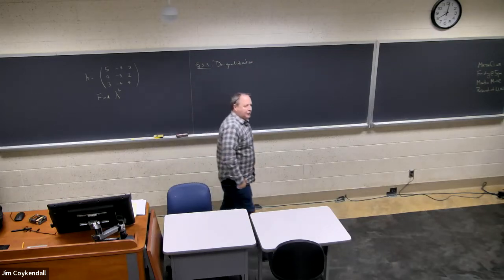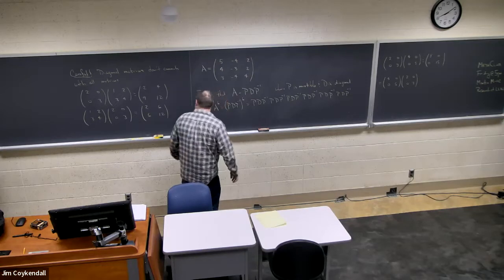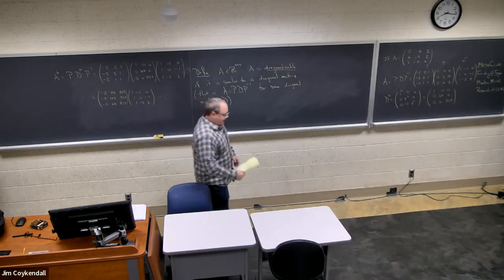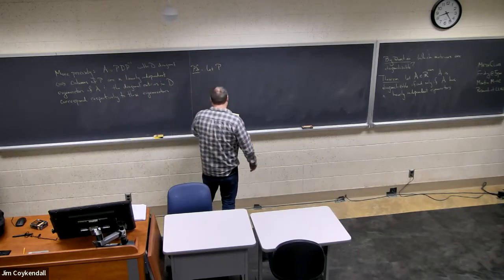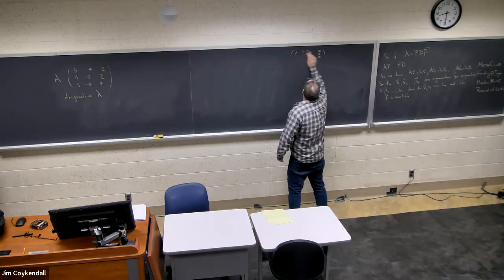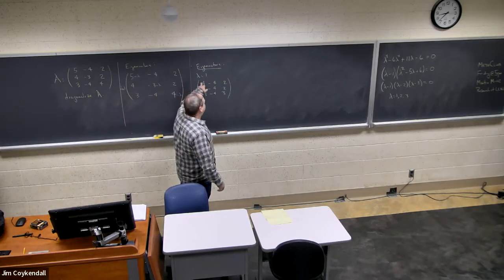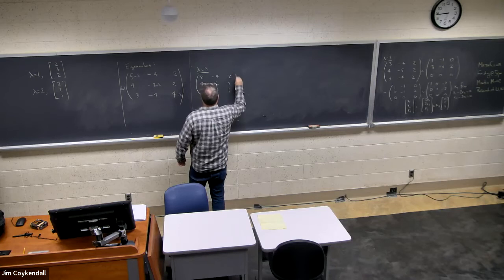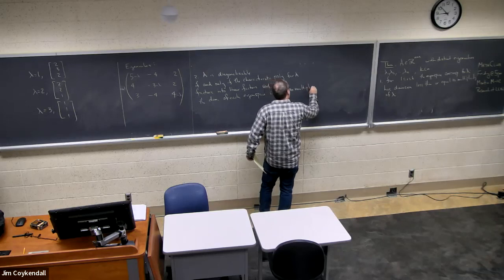Math 3110, 11/2/2022